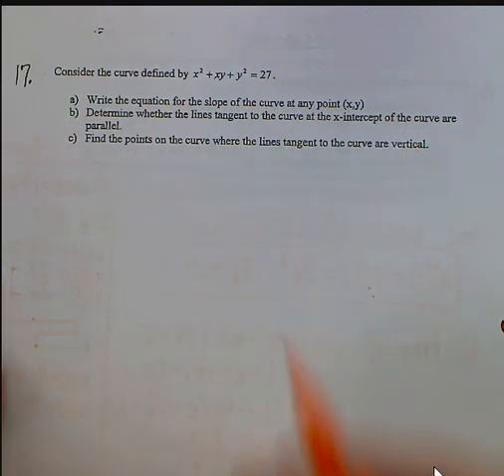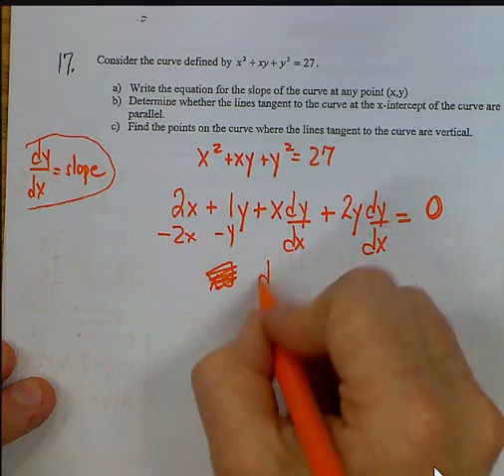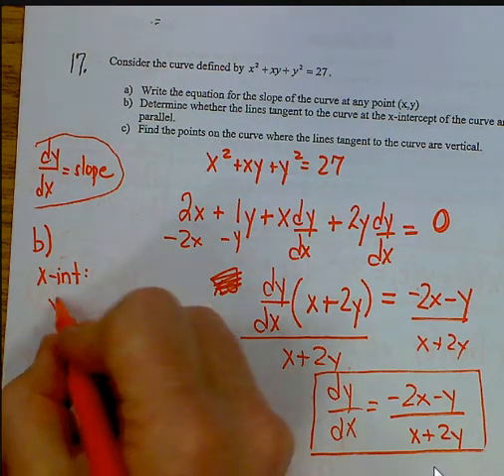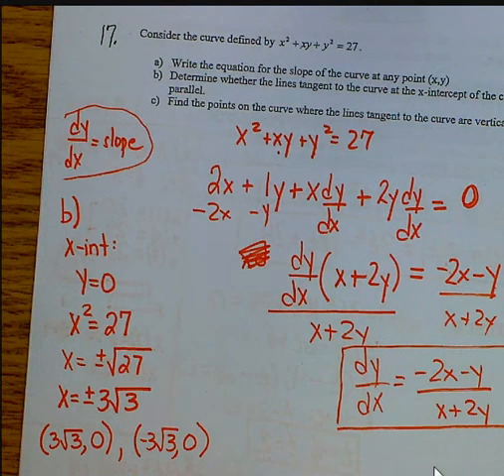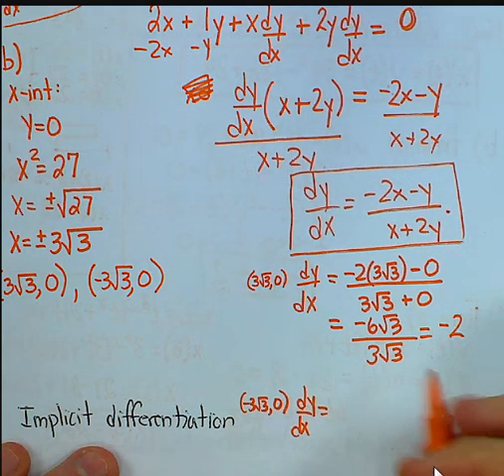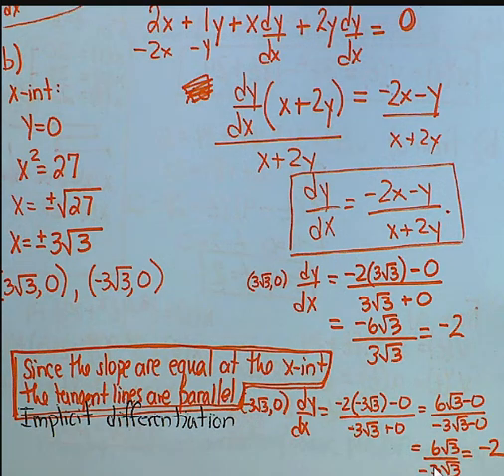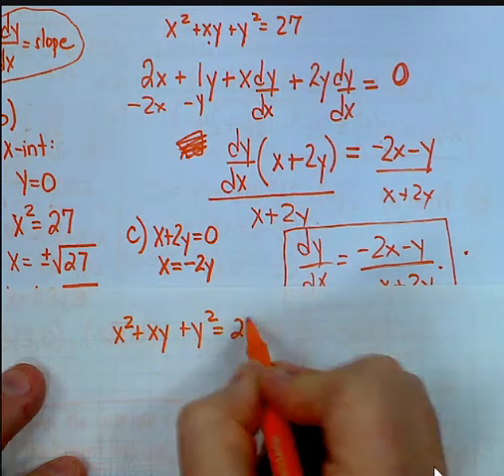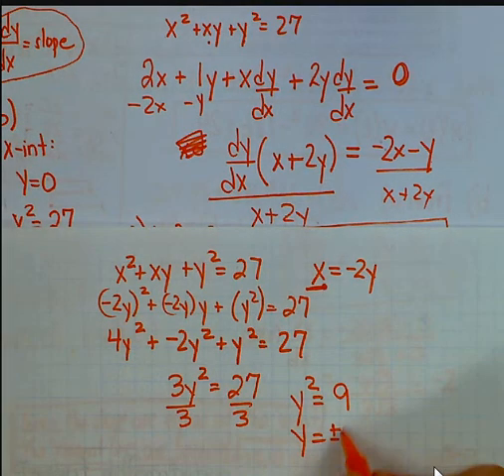AP Calculus Implicit Differentiation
An example involving Implicit Differentiation.